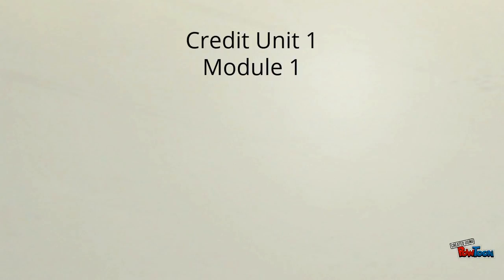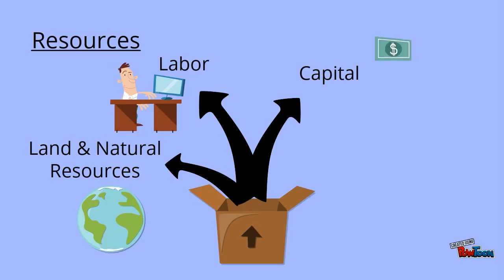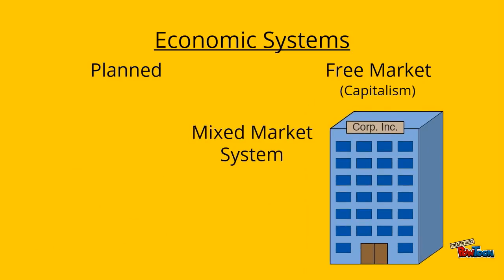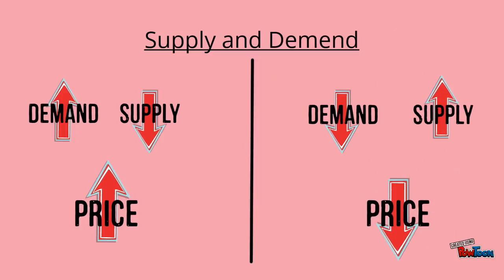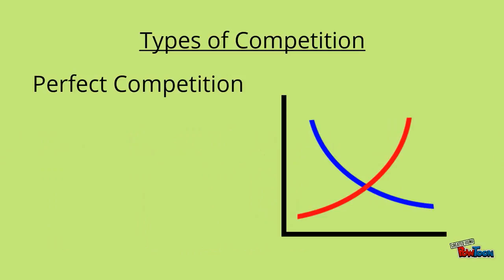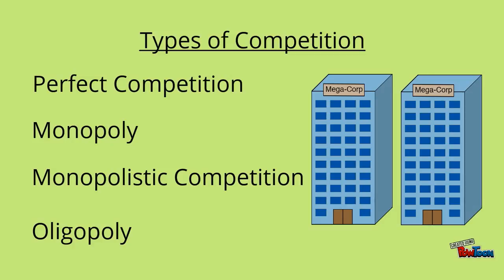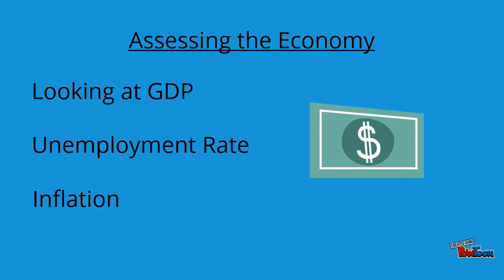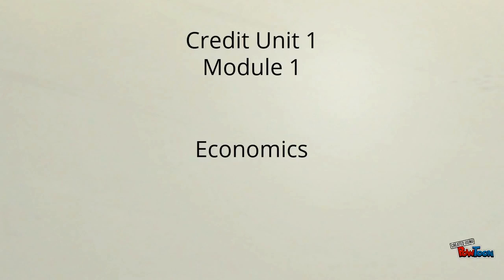Intro - Economics (CU1 M1)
Introduction video for class module based on chapter 1 of Karen Collins "Exploring Business" textbook.

Created by Brian Daigle for Linn-Benton Community College using Powtoon